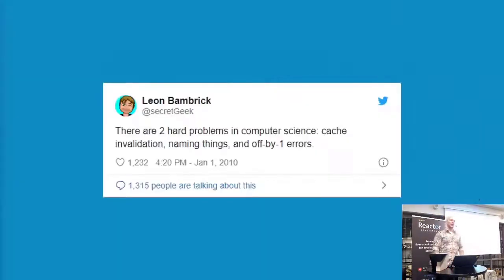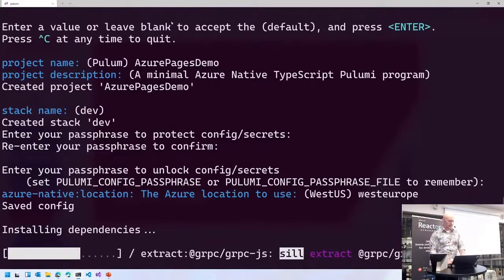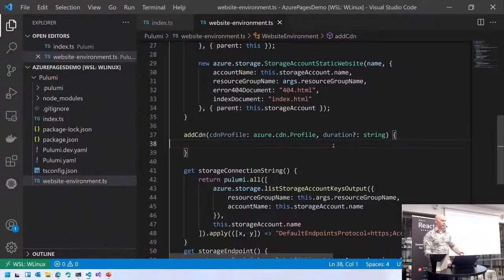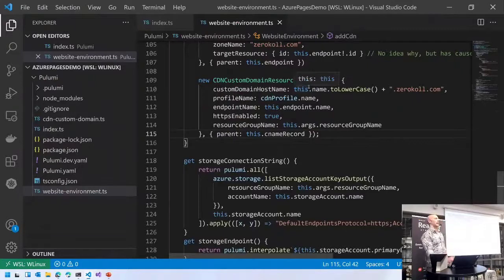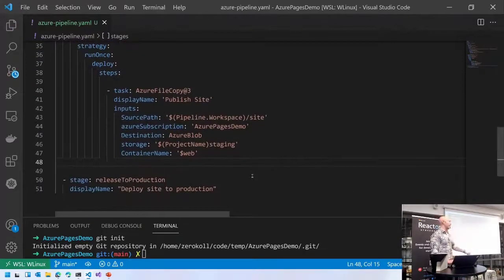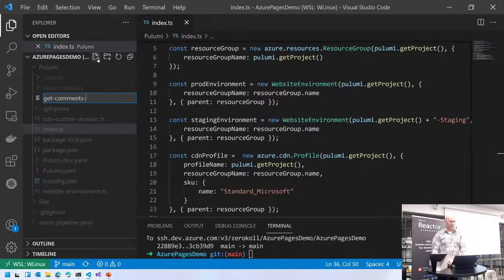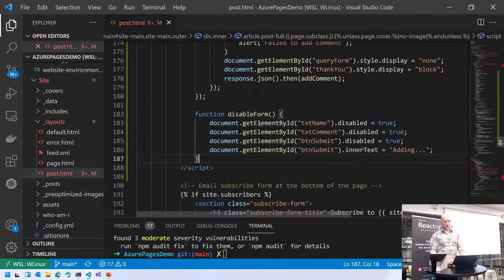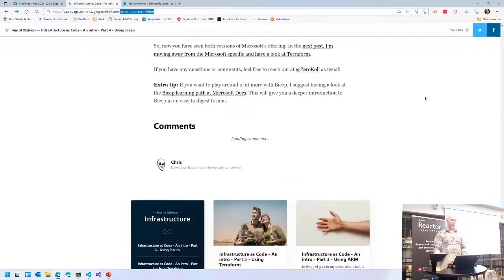Building a Better GitHub Pages Experience Using Azure Services, How Hard Can It be? - Chris Klug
Building a Better GitHub Pages Experience Using Azure Services, How Hard Can It be? Have you ever looked at something and thought “I wonder how that works” or “I wonder how hard it would be to build that”? I think we all have! That’s why we are developers… And that’s exactly what I thought when I saw GitHub Pages! Don’t get me wrong! GitHub Pages is an awesome concept! Automatically generate a static website from your version-controlled markdown files, and host it in the cloud so that it is easily accessible. I love it! But it also got me thinking, “I wonder if I can’t build a better version of that in no time using Azure, and maybe even add some features”. So that’s what I did! In this talk, we will take a look at how easily we can build fairly complex systems using the services available to us in Azure.In this case, all I needed was a little DevOps, a container registry, some storage, a CDN, some serverless functions, a Docker container and some open source software to get it all going.And no, I didn’t spend 100 hours on it! I don’t have that much time to on stuff like this! And I’m sure you don’t either!So let me show you how you can use Azure like a set of building blocks to create weird and wonderful things in hours instead of months!And in a lot of cases, more or less for free! And who doesn’t like free stuff! ?